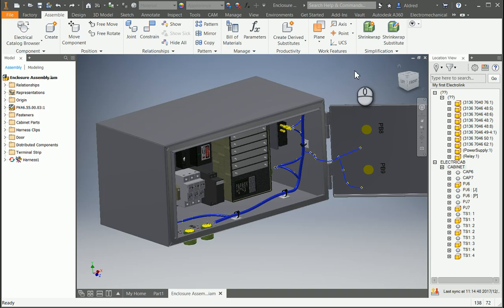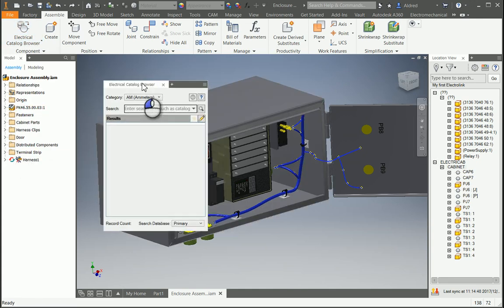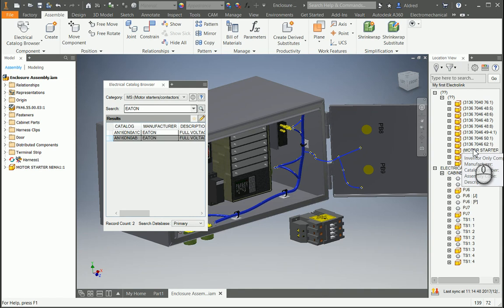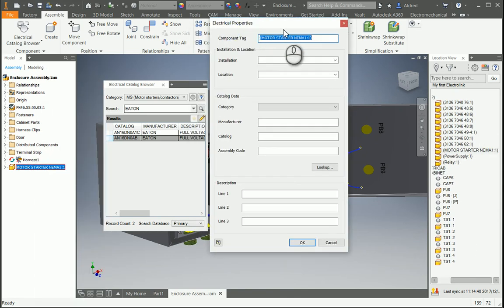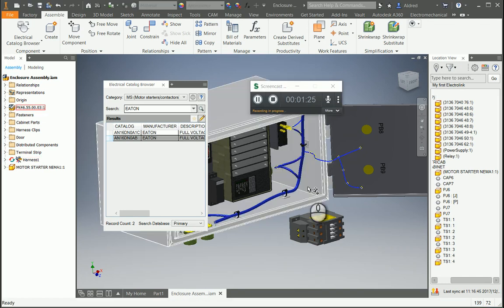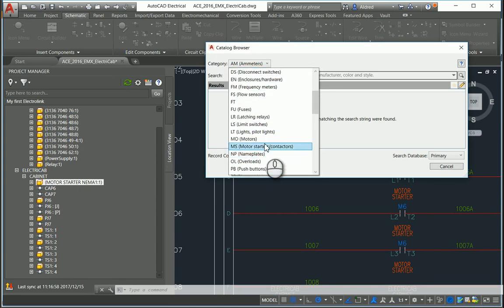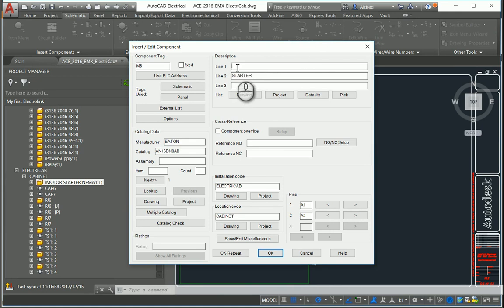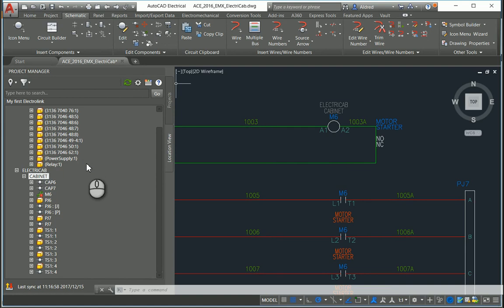Insert components from Electrical Catalog into Inventor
Insert components from the Electrical Catalog into Inventor and then insert the corresponding 2D symbol into AutoCAD Electrical